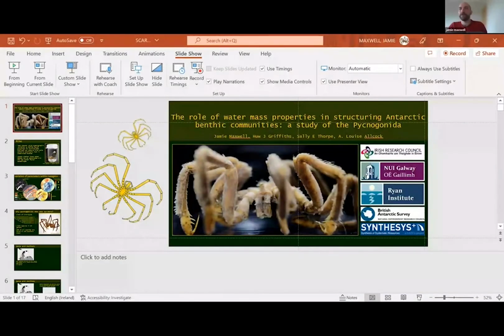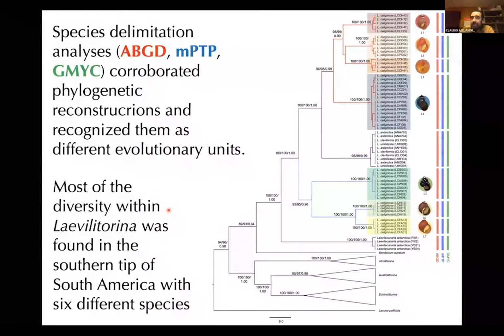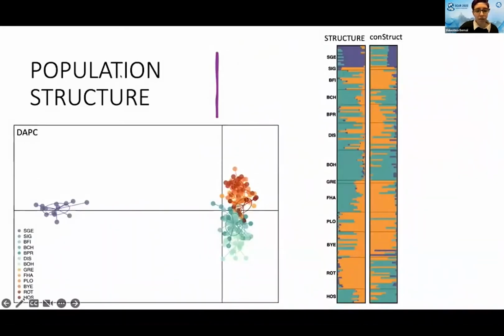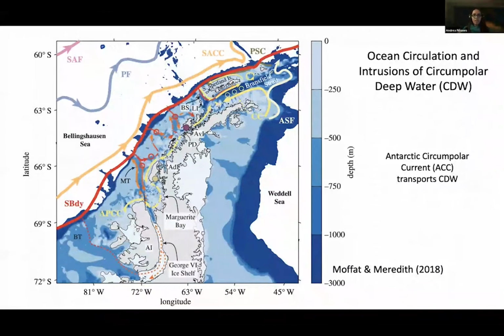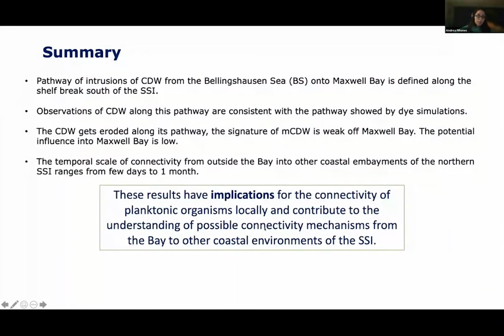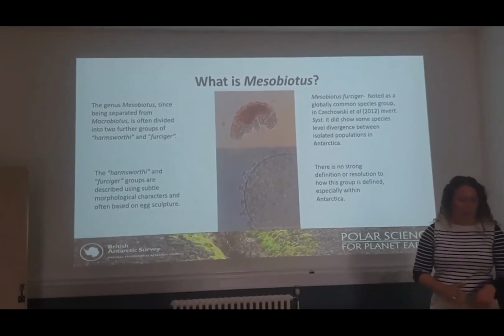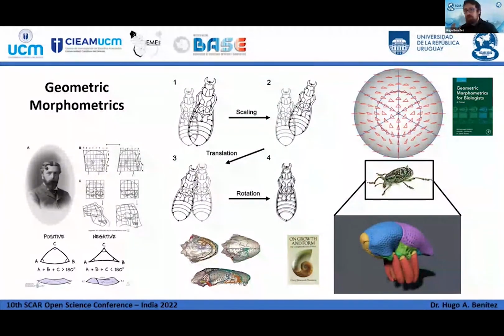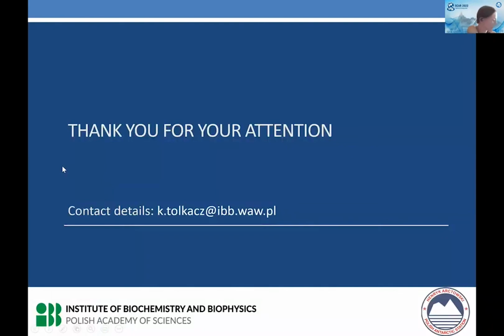Biological dispersal: connections at continental and inter-continental scales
Convenors: Chiara Papetti, Jamie Maxwell

For a long time, scientists have been fascinated by the idea that species might disperse long distances, and how dispersal might underpin distributions; the “grand game of chess with the world for a board” as Charles Darwin wrote in one of his letters. We now have a wealth of powerful methods to investigate where, when and how biological dispersal occurs. Understanding the processes and patterns of species distribution and ecological and genetic connectivity of populations is particularly relevant in the geographically isolated and rapidly warming Antarctic and sub-Antarctic regions. How will species in these regions respond to environmental changes? Which can or can’t shift their distributions through dispersal? Where are the biogeographic barriers, and where are the primary dispersal pathways? What mechanisms do different species use to disperse? This session will bring together recent research on active and passive dispersal of Antarctic organisms at regional, continental and intercontinental scales. We particularly welcome talks that bring together different sources of evidence to investigate dispersal and the processes that drive it, and / or that shed light on species distributions and population connectivity, in and around the Antarctic and sub-Antarctic.